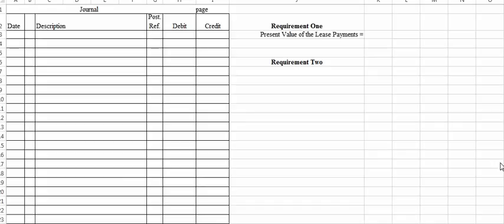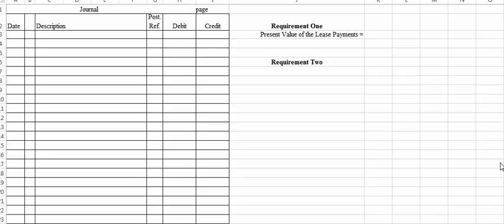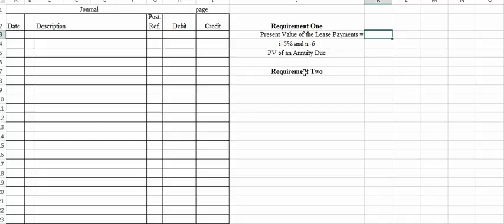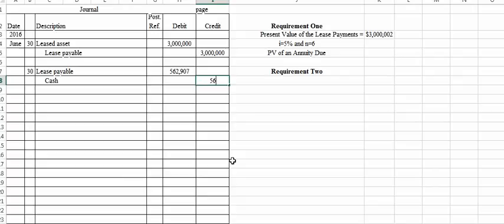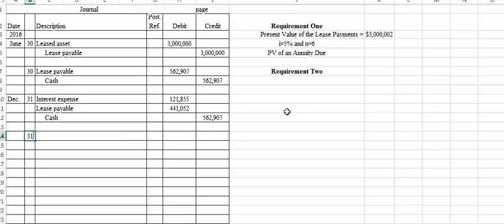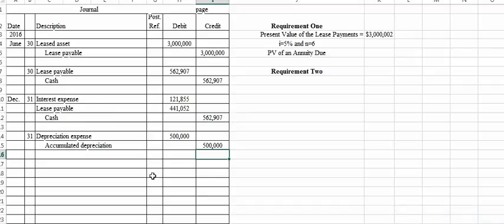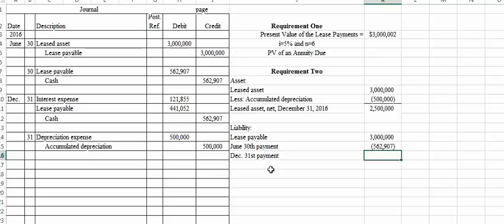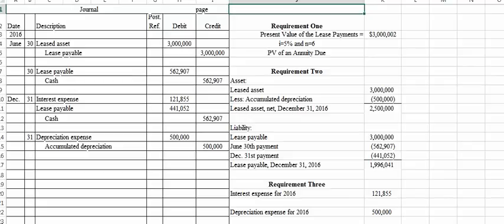E 15-8 Video ACC 221